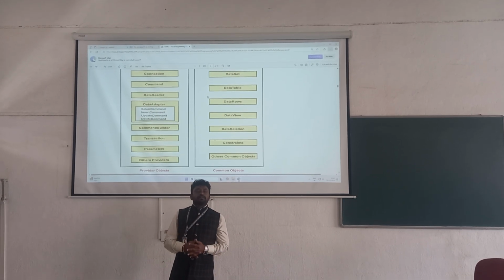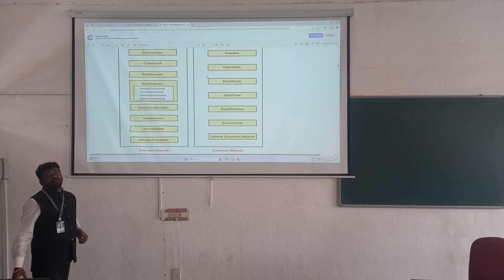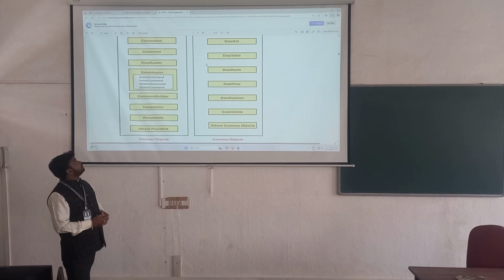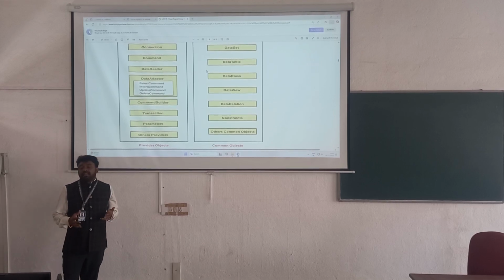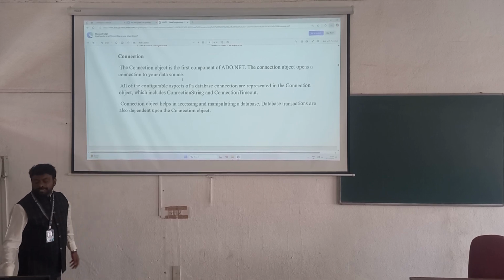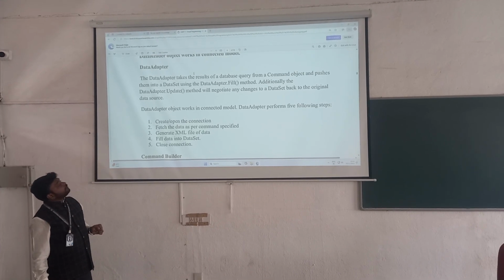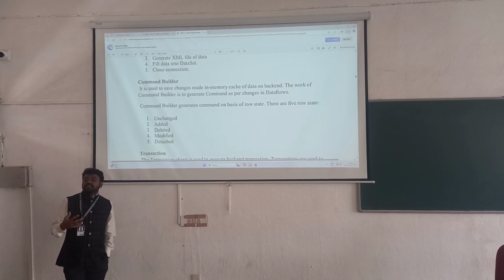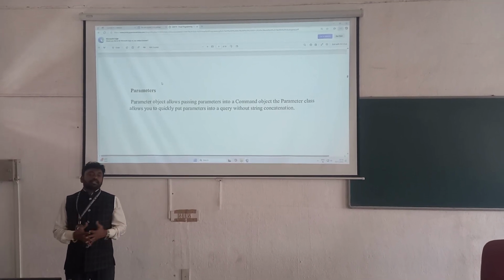ADO Object Model